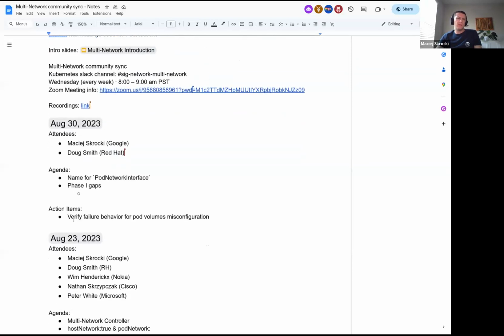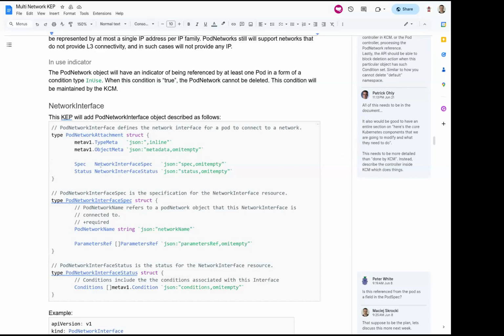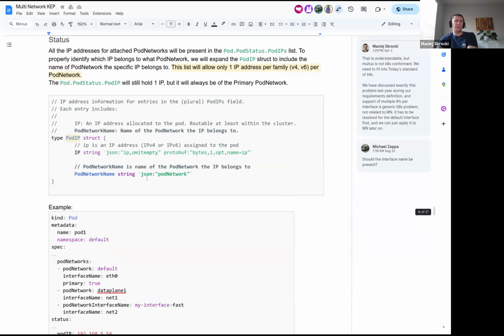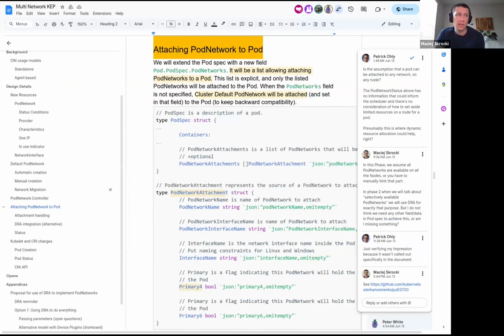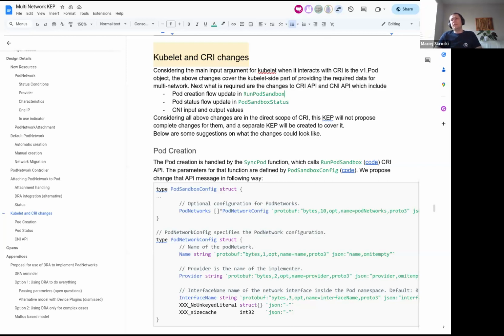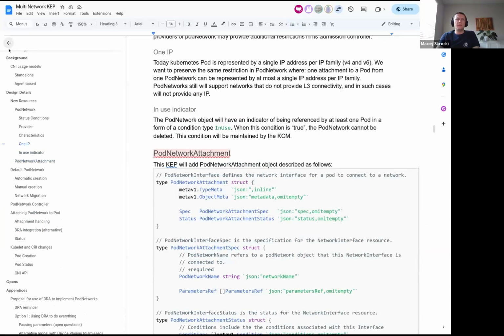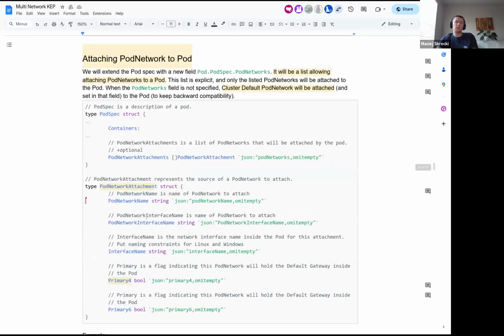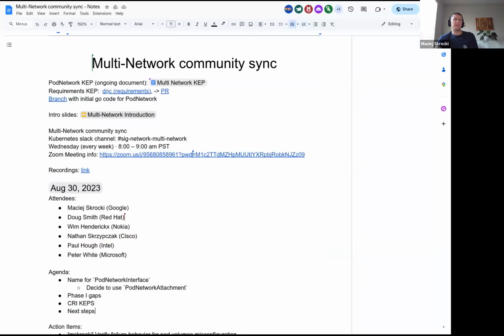Multi-Network community sync for 20230830